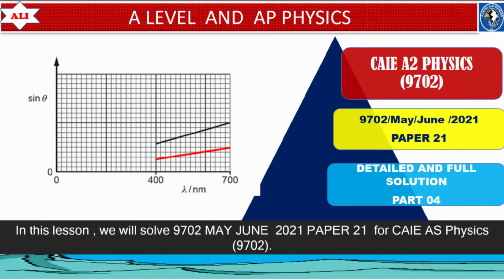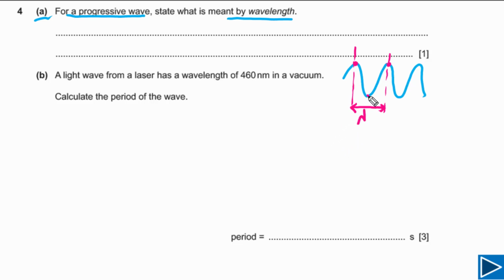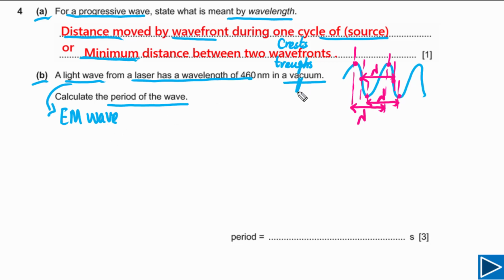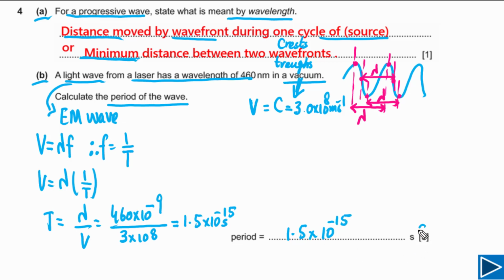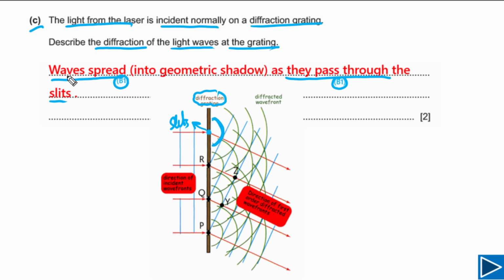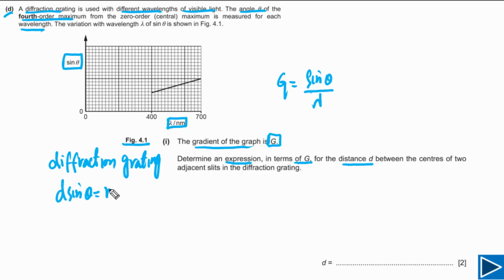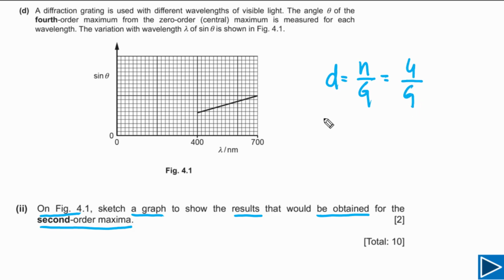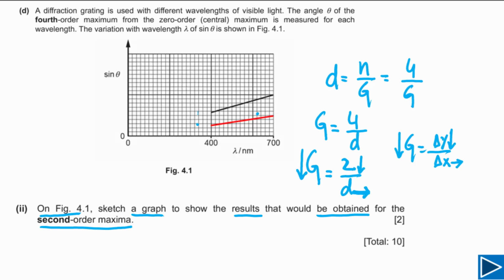CIE A Level Physics Paper 2 Solution -May June 2021 Paper 21 -9702 MJ2021P21 -Waves -Part 04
CIE A Level Physics Paper 2 Solution -May June 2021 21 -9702 MJ2021 21 -Waves -Part 04